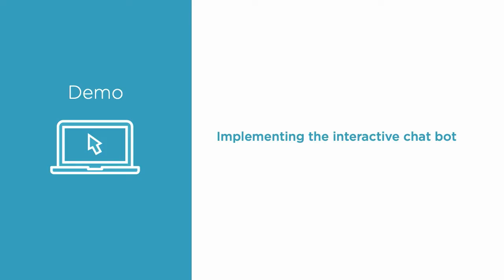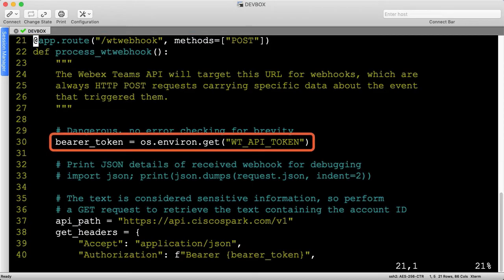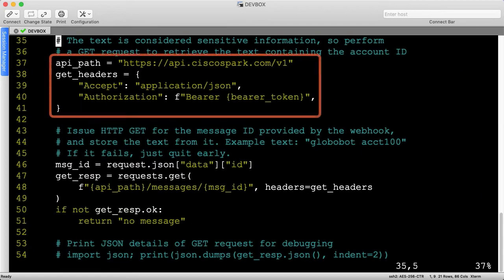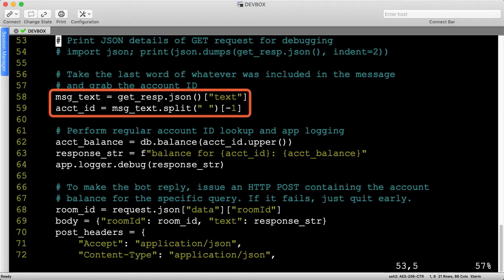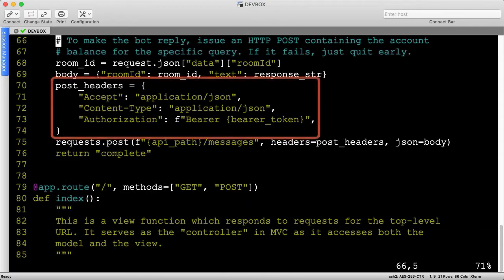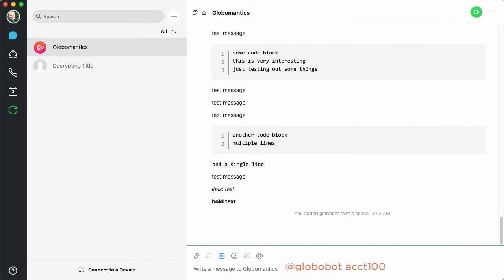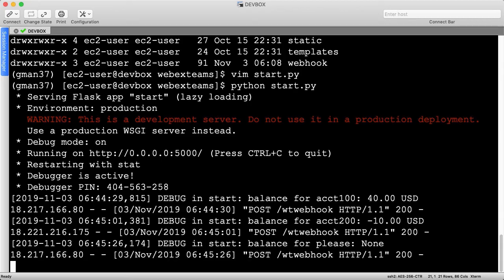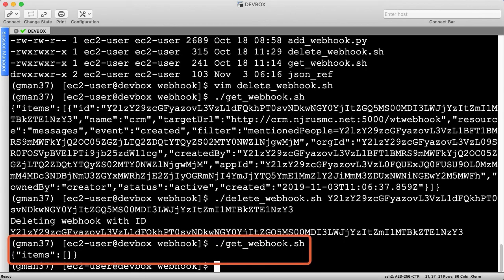Pluralsight Sample - Demo: Webhook Processing and Interactive Bot Testing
This clip is a technical sample from my Pluralsight course titled "Managing Cisco Products Using Advanced API-based Methods" whereby I demonstrate how to interact with a Cisco WebEx Teams chatbot via Flask (written in Python), then delete the webhook to clean up. Note that this clip is taken from the middle of the course and is therefore out of context. As a result, some aspects may be appear confusing or insufficiently explained in isolation.